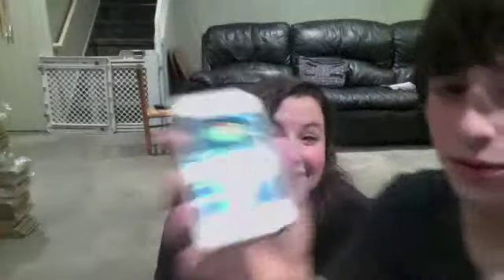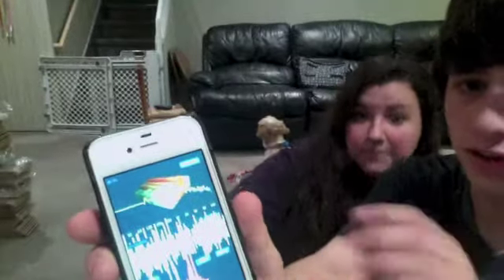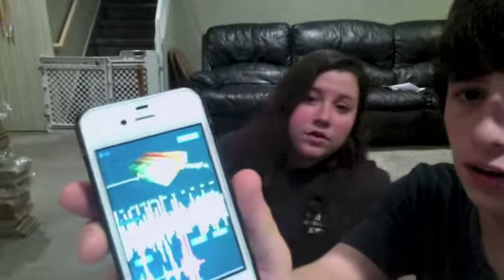Science Final Project